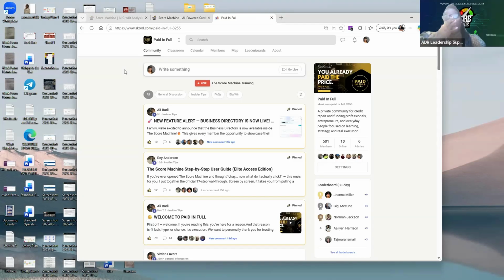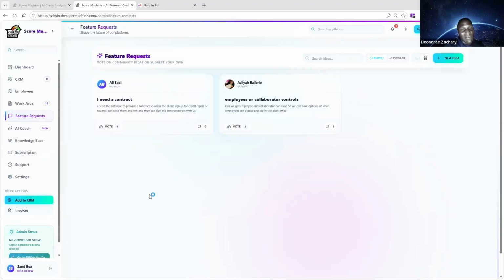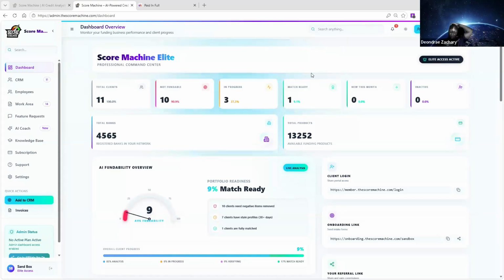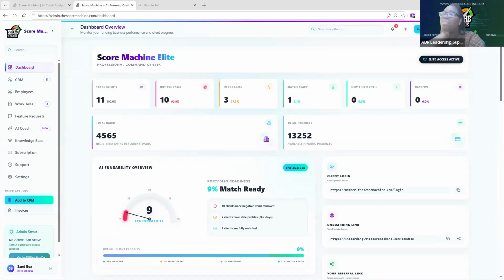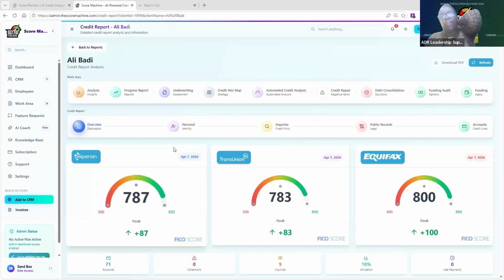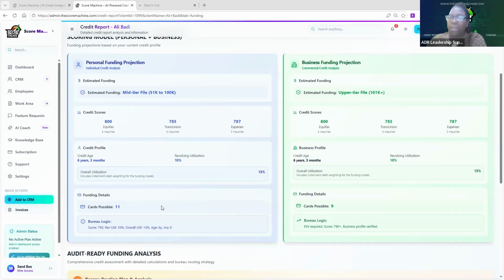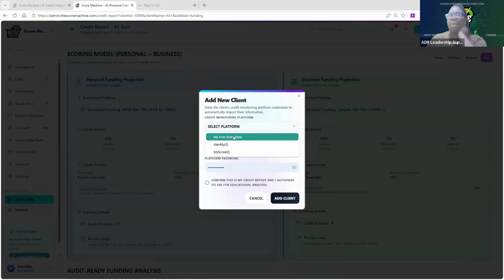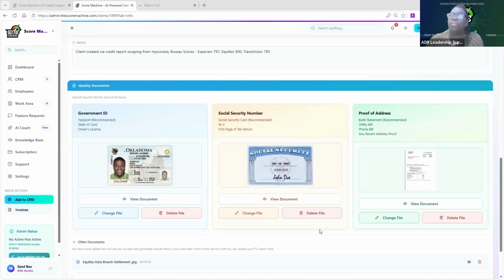Score Machine Live Replay | Full Software Walkthrough & Data Overview (July 2, 2026)